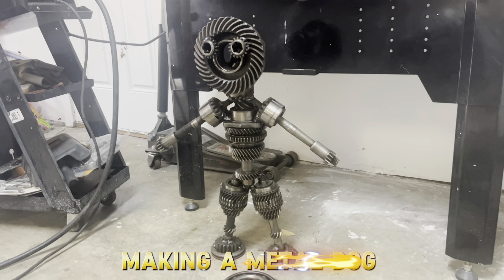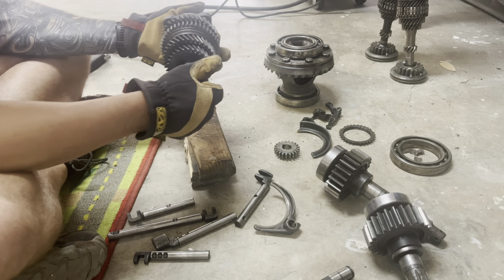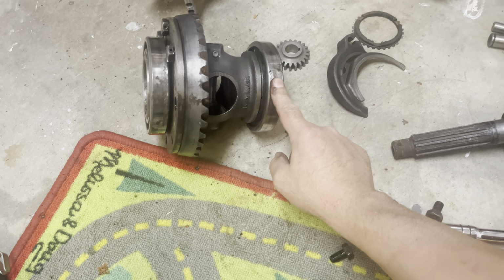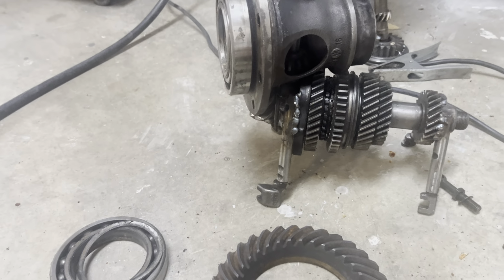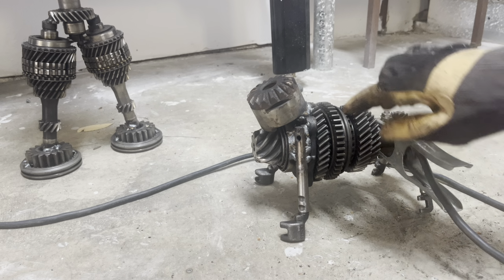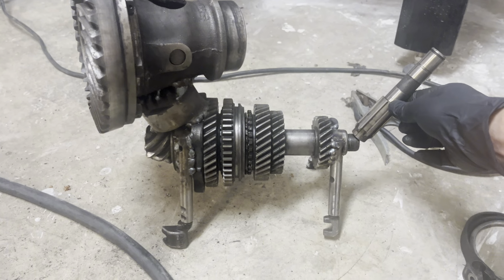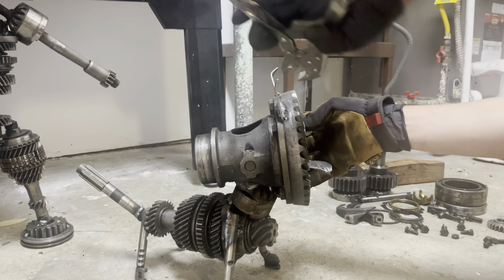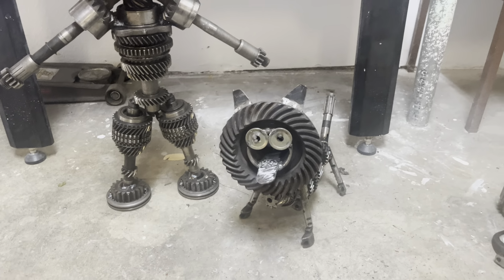Crafting a Metal Dog Sculpture from Salvaged Transmission Gears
In this video, I take you through the process of creating a metal dog sculpture using gears salvaged from old transmissions. Watch as I  weld each piece together, transforming mechanical parts into a unique and artistic representation of man’s best friend.